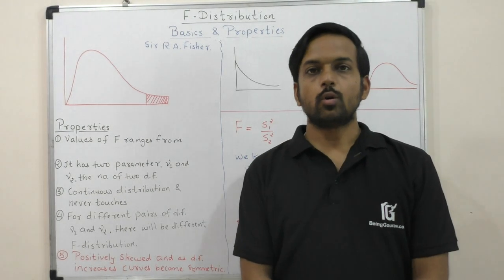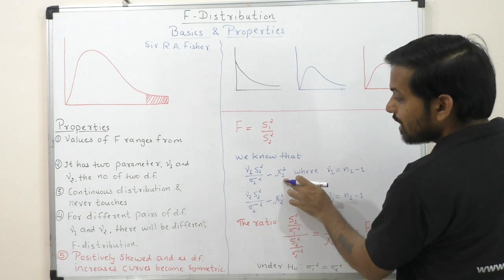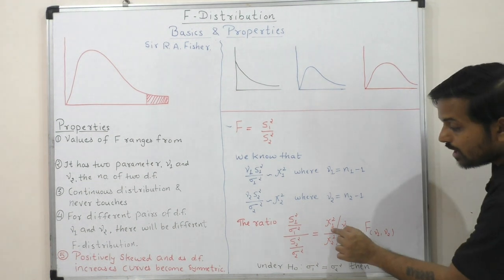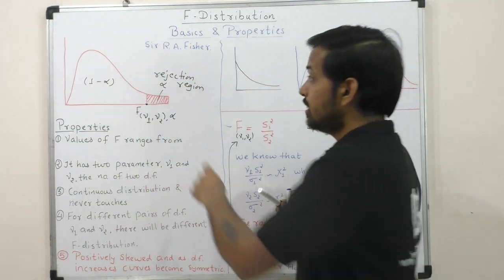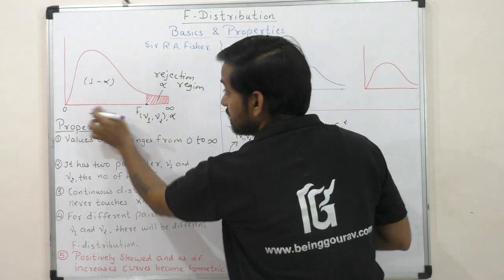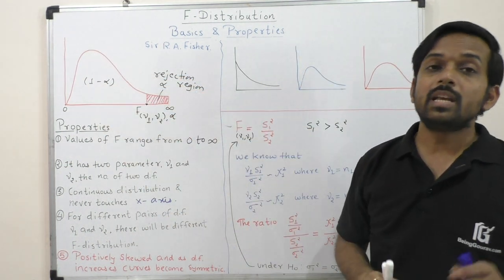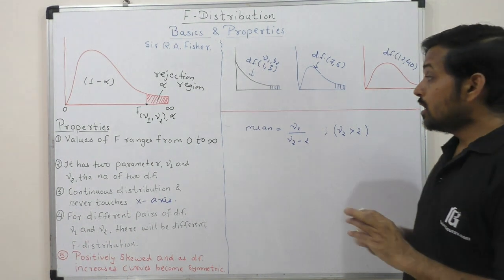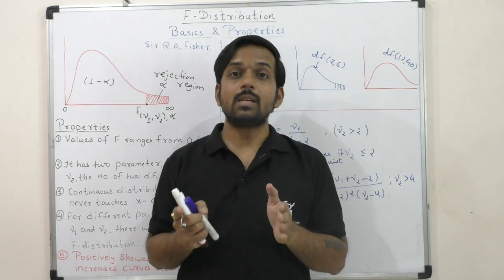F Distribution in Statistics in Hindi | Part 1 | Properties of F distribution | Hypothesis Testing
in this video we will learn F Distribution in Statistics in Hindi with properties of F distribution and curve of F distribution.

Useful video for B.TECH, B.Sc., BCA, M.COM, MBA, CA, research  students.

LINK FOR BINOMIAL DISTRIBUTION INTRODUCTION

LINK  FOR RANDOM VARIABLE AND ITS TYPES

Thanks and Regards
Team BeingGourav.com

when to use Z-test
statistics
statistical methods
SM
quantitative techniques
QT
quantitative methods
QM
mathematics
problems and solutions
school
college
university
professional
MBA CFA ,CMA, CPA,CA, CWA,UPSC, GPSC, BBA,BCOM, MCOM, RESEARCH exams